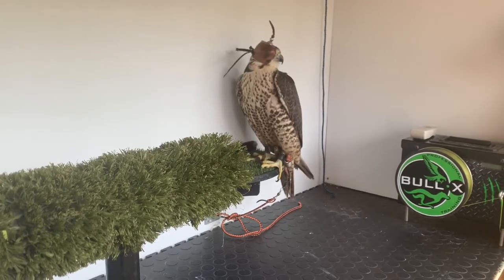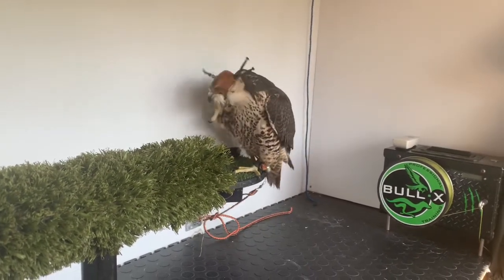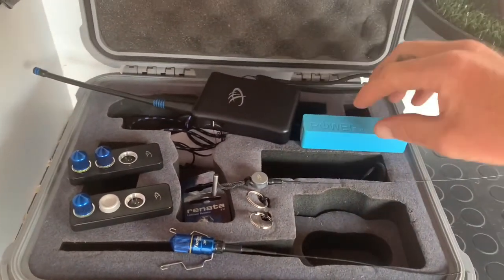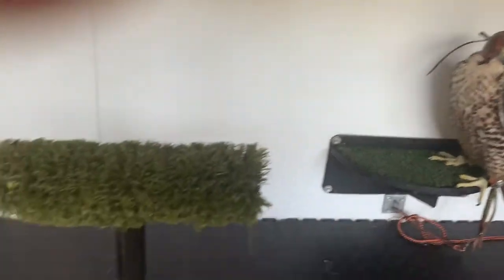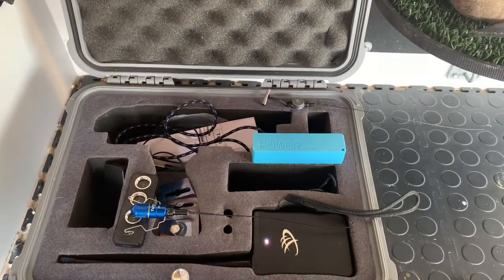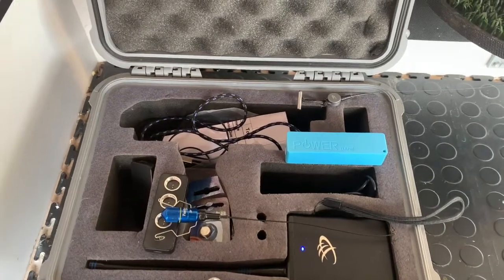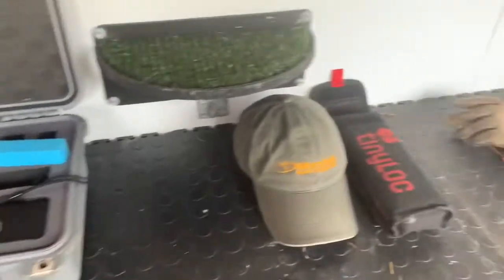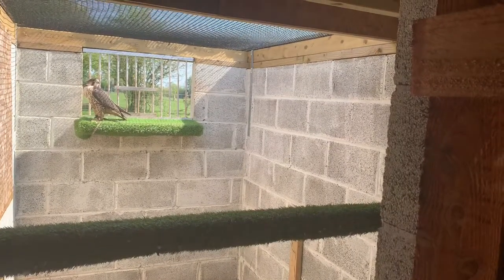Falconry pre flight checks marshal GPS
Falconry daily flying/training checks